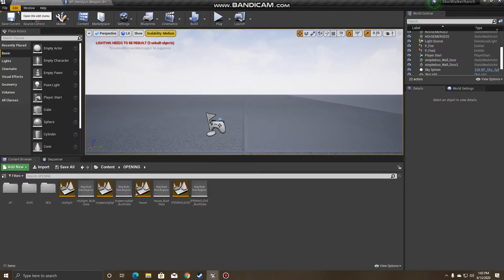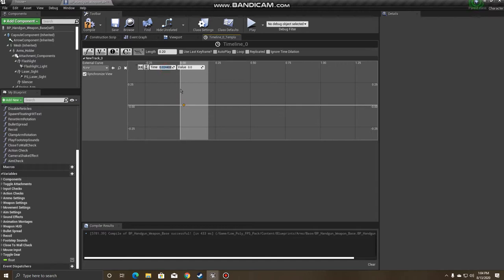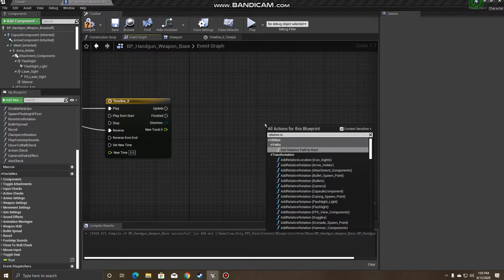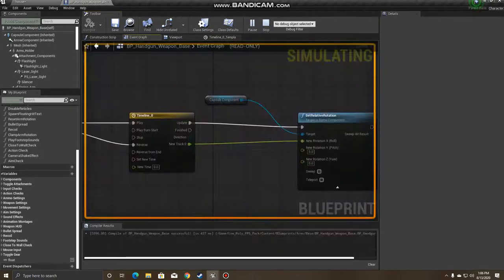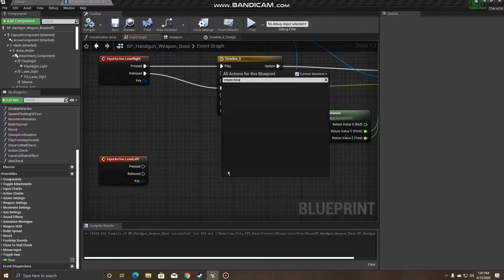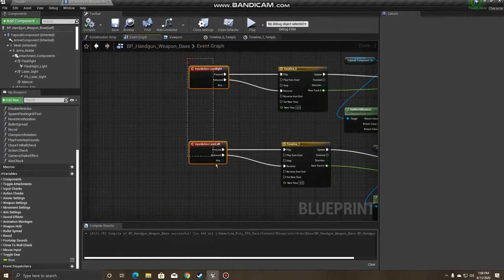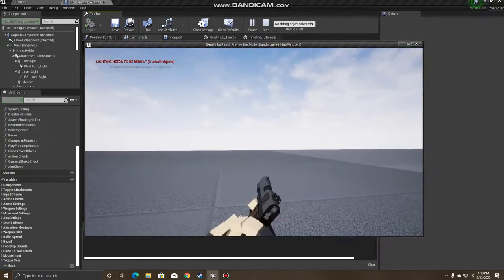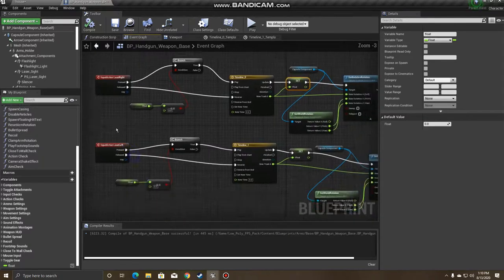Unreal Engine 4 first person shooter leaning tutorial - PUBG , Rainbow Six Siege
A simple way to make leaning in UE4!